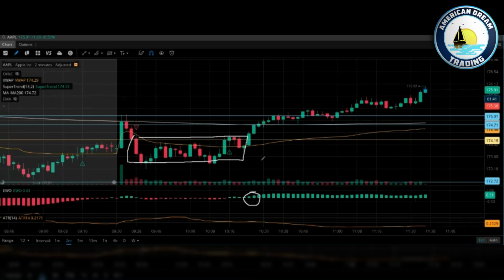EWO Trading Techniques - Utilizing 6 Star Trades & Shedding Strategies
In this video, we break down a live analysis of the 2-minute EWO strategy on Apple stock. We'll review the key moments in several trades, showing both the successes and the challenges you might face when trading based on the EWO and VWAP indicators.